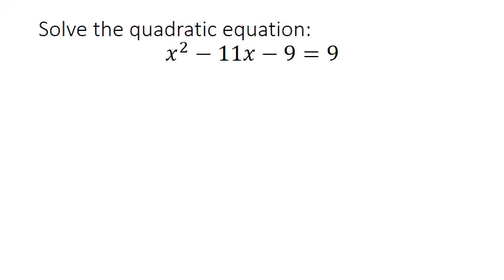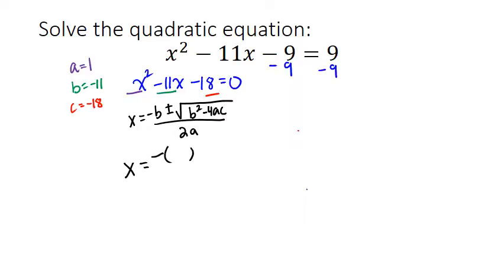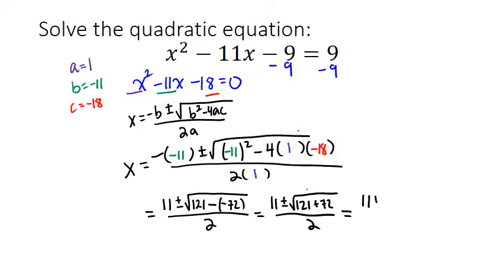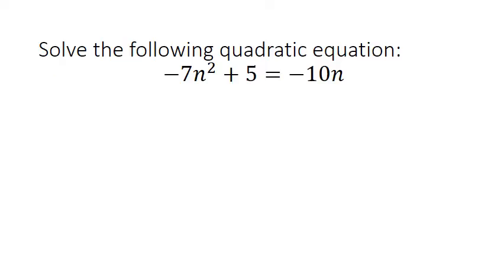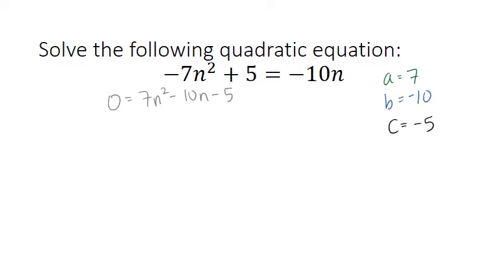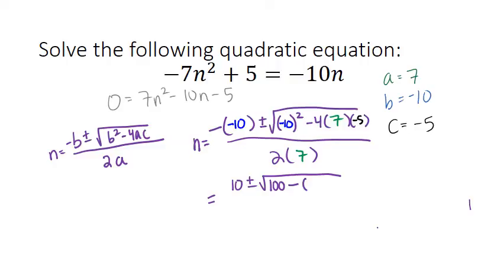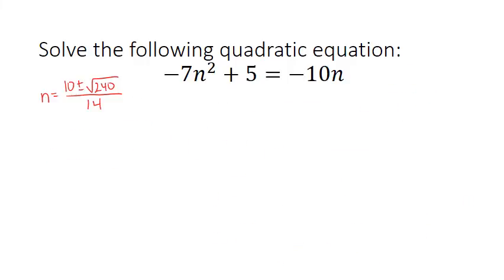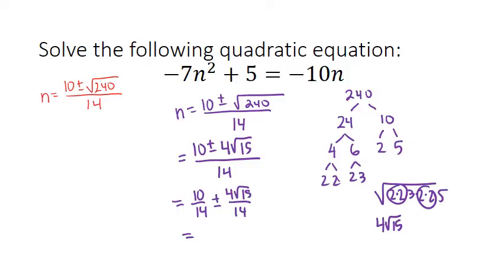Solving Quadratic Equations with the Quadratic Formula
This video describes how to solve a quadratic equation and write your answer in reduced radical form.